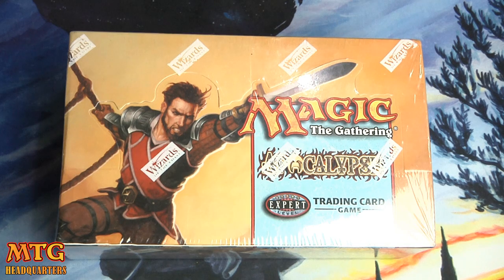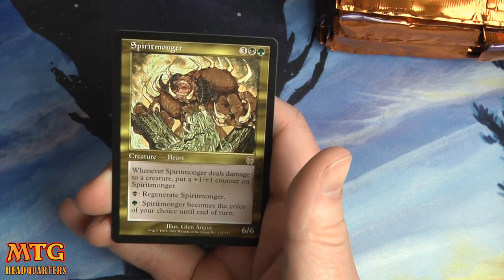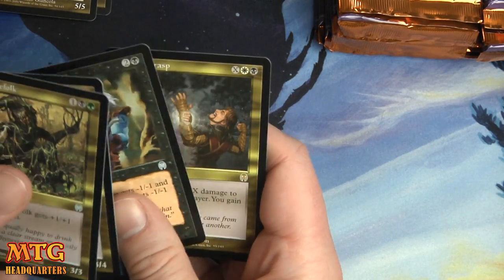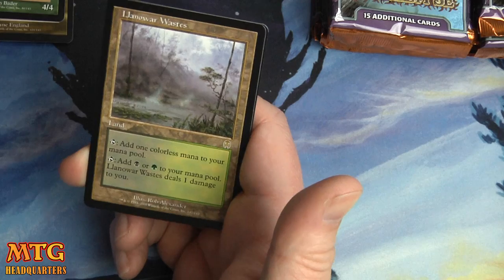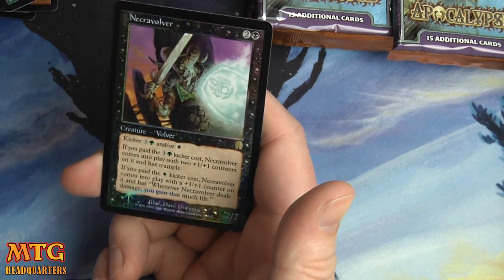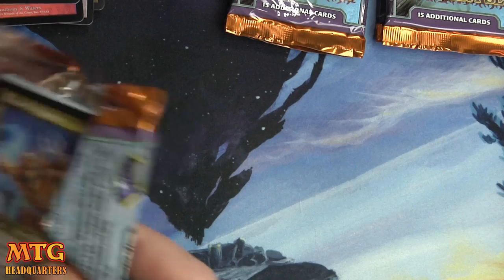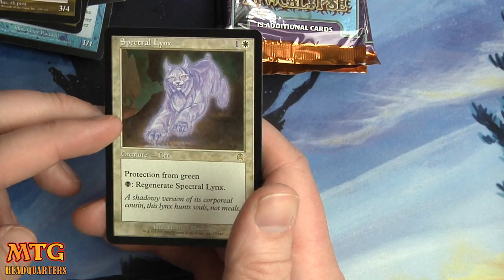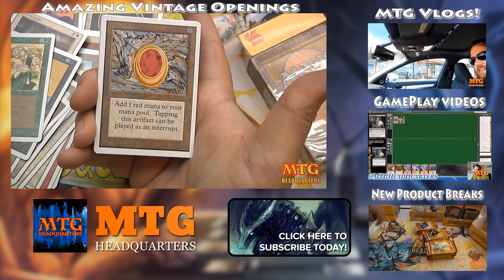Dusty Apocalypse Booster Box Opening!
✔️2nd Channel My Other Channels